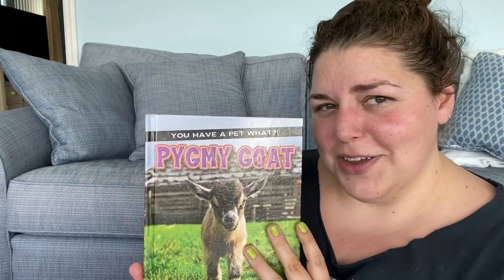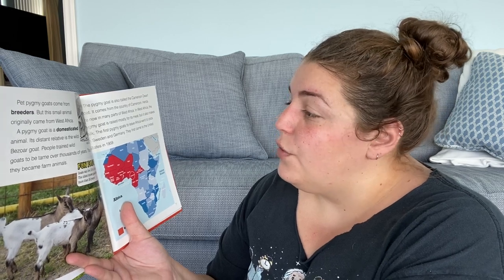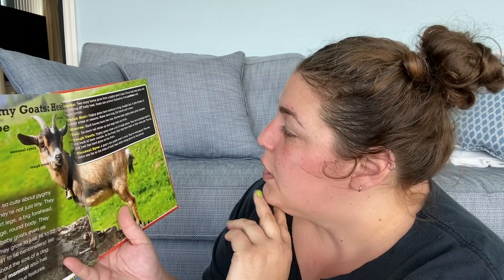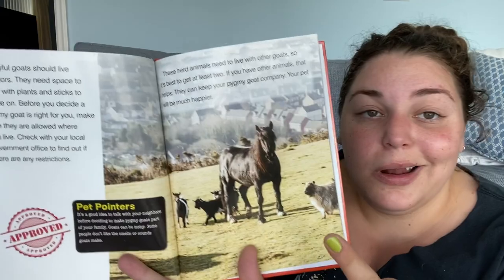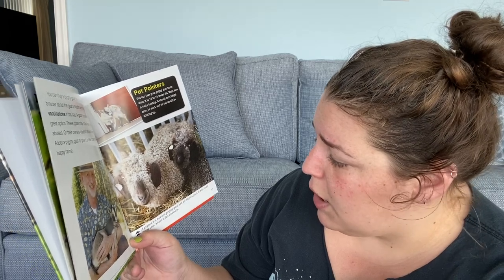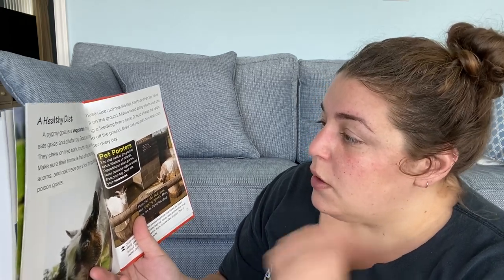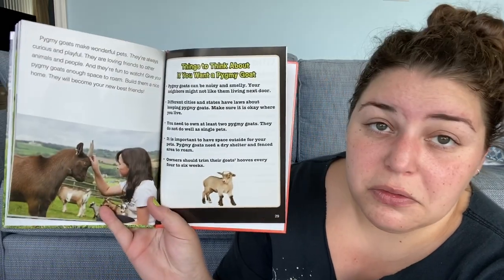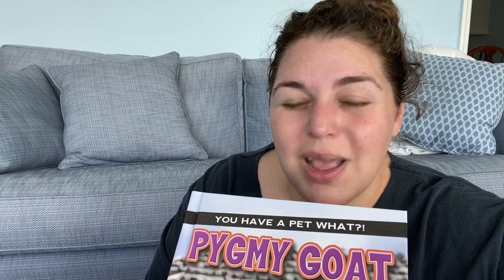Story Time with Miss Lesley You Have a Pet What? Pygmy Goats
Pygmy Goat (You Have a Pet What?!) by Karen Kenney

Pygmy goats are fun, friendly, and cute. They can even do some tricks. Learn about these curious and playful creatures and see if a pygmy goat is the right pet for you! This title will allow students to determine the meaning of general academic and domain-specific words or phrases in a text.